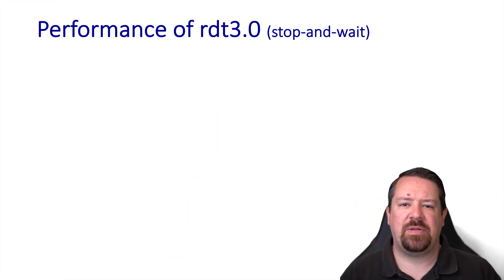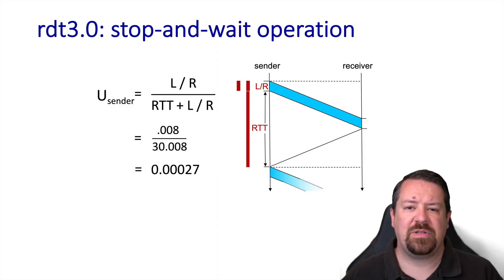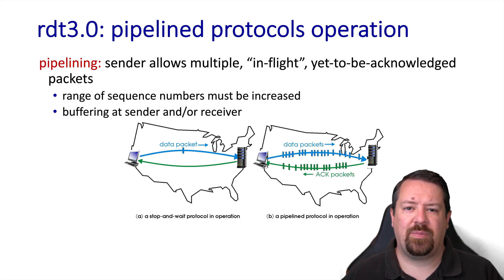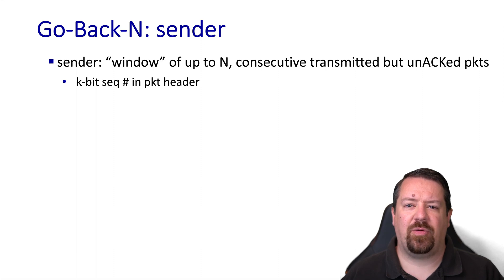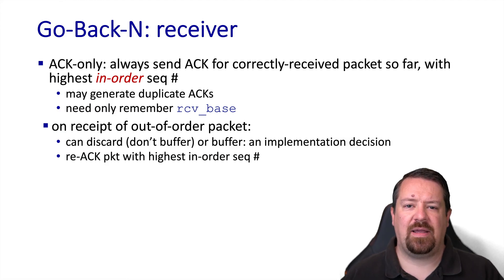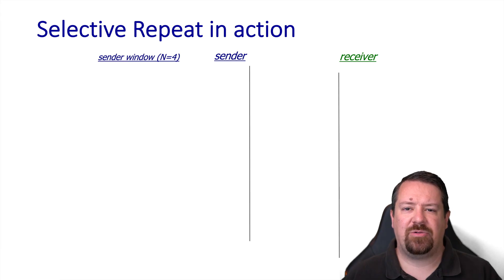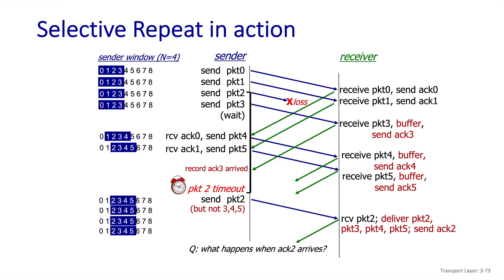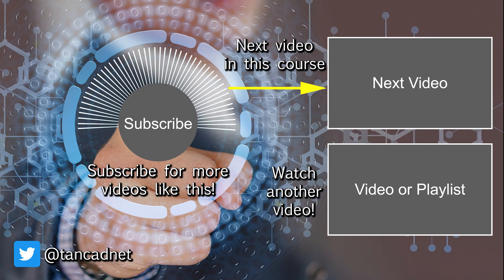Performance of Reliable Data Transfer - Transport Layer | Computer Networks Ep. 3.4.2 | Kurose, Ross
Describing the performance constraints incurred by stop-and-wait vs. pipelined algorithms.  This is setting the stage for discussing the TCP transport protocol in future videos.
Based on Computer Networking: A Top-Down Approach 8th edition, Chapter 3, Section 4.2, 4.3, and 4.4.